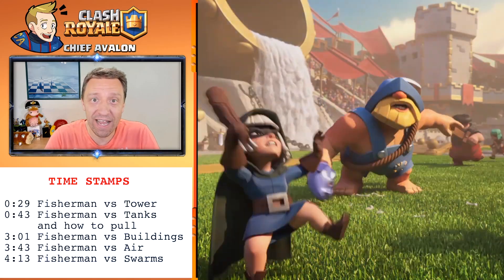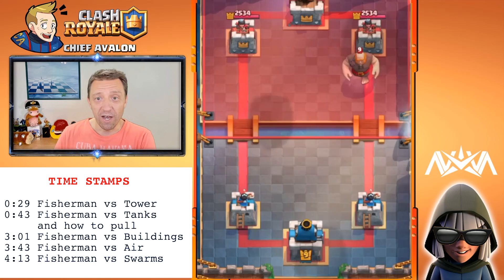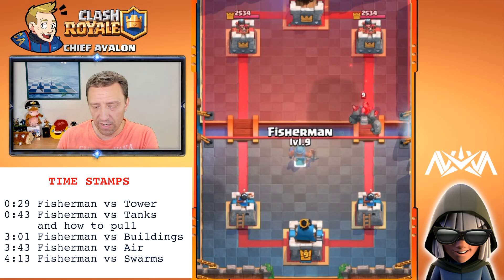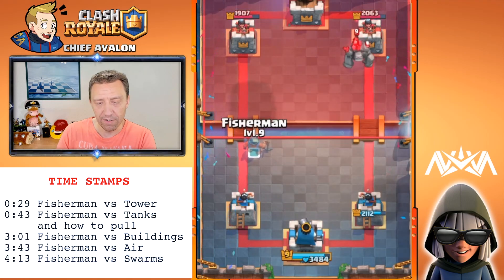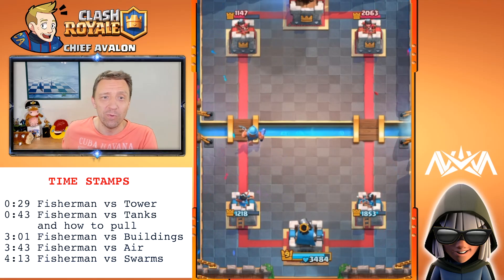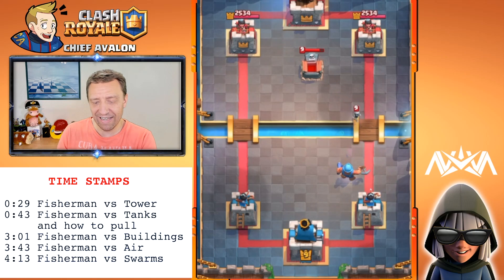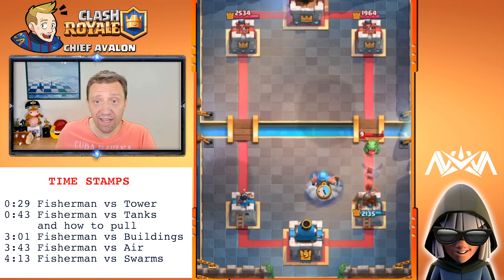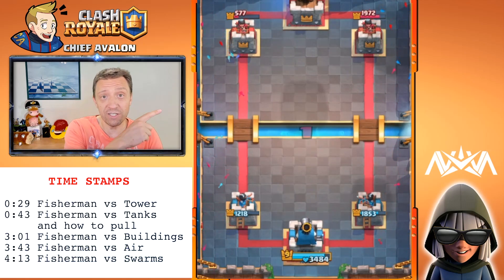Clash Royale Update Sneak Peek: How to Play the NEW FISHERMAN? First Gameplay vs All Kind Of Cards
Clash Royale Update Sneak Peek: How to play the new Fisherman card?  First gameplay vs all types of cards, e.g. vs Tower, Tanks like Golem and Giant - can he pull them and how far? Against buildings, air units and swarms like Skeleton Army and Goblin Gang.

𝗧𝗵𝗲 𝗚𝗮𝗺𝗲 - Clash Royale